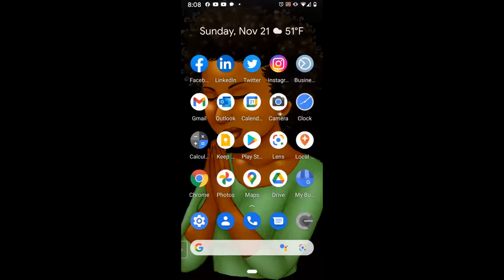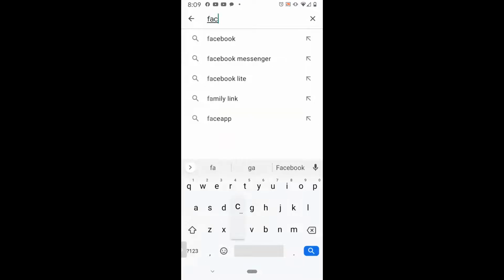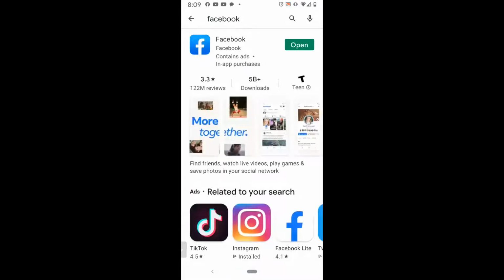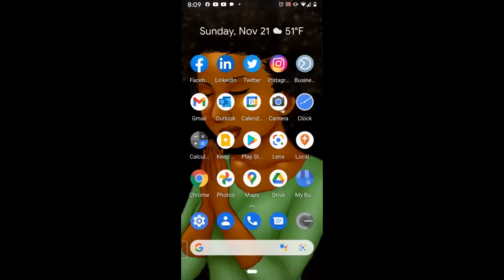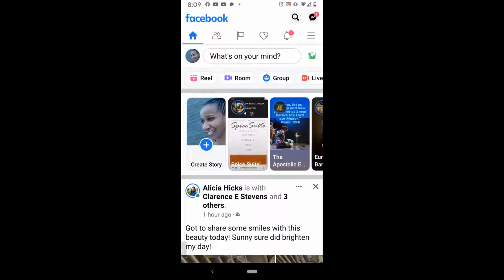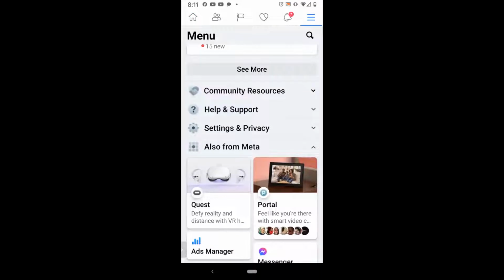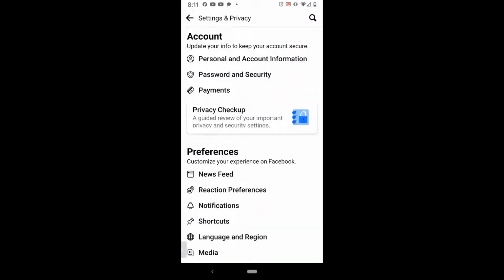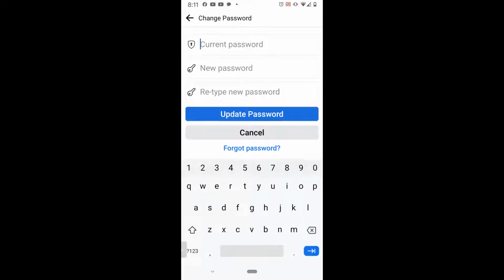How to Change Facebook Password [Android]: Step-by-Step Instructions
In case you haven't noticed, Facebook has a way of making what seems the easiest tasks hard to find. In this video, I'm going to show you how to quickly change your Facebook account password on your Android phone. It's something that I am asked often by clients, so I created this short video for them (and you). ;-)

Have a look, and if you have any questions or comments, please write them in the comment box. I promise I will get back to you.

►► Need more help with your Facebook Business Page? Click the link to schedule a Facebook training ️

If after watching this video, you realize you'd prefer these instructions in written form, take a look at this blog post, "How to Change Your Facebook Password (Android): Step-by-Step Instructions"

I am a social media trainer and consultant. I am also a web designer and WordPress consultant and speaker. I teach small business owners how to market their businesses using WordPress, Facebook, LinkedIn, Twitter, Instagram, Canva, and Google My Business -- through in-person and online one-on-one social media classes, and group social media workshops.